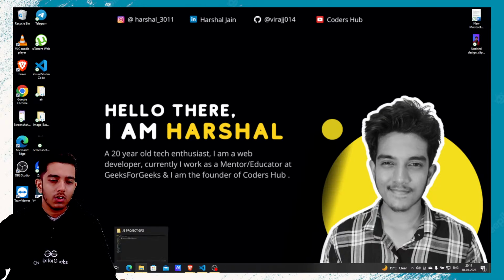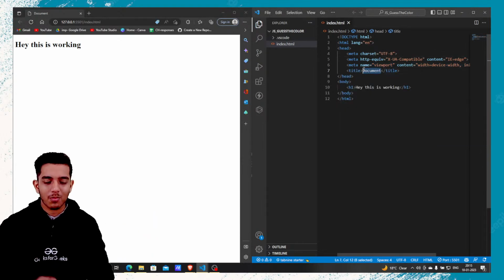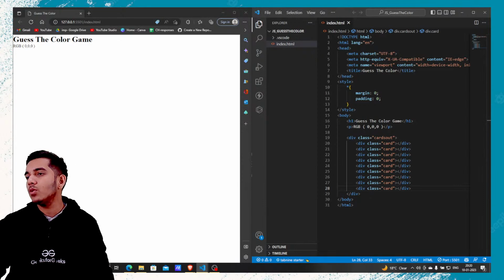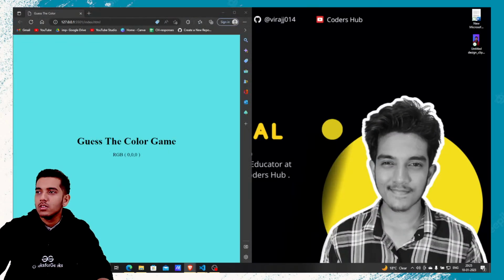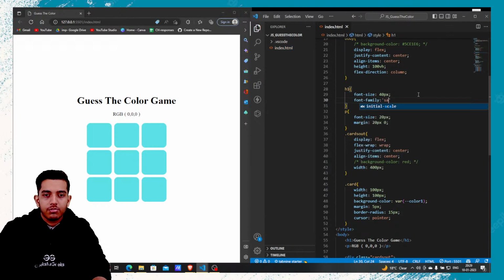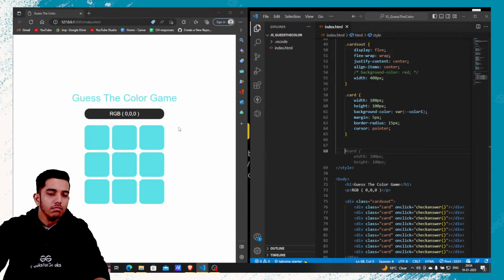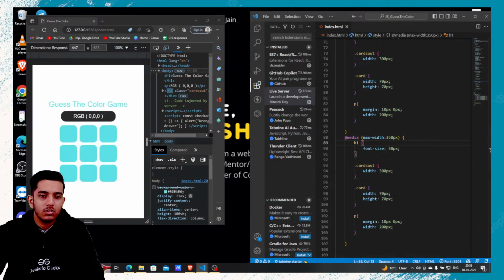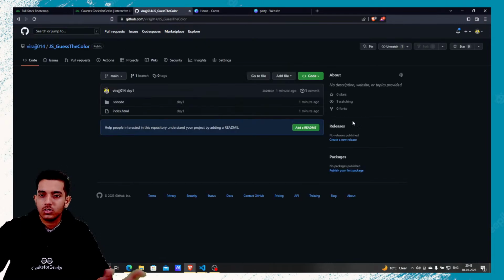Build a JavaScript Guess the Color Game ( part - 1) | JavaScript Projects Beginner to Advanced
Learn how to create a Guess the Color Game using HTML, CSS and JavaScript in this step-by-step tutorial. This project is perfect for beginners to advanced JavaScript developers, as it covers the basics of HTML, CSS and JavaScript. We'll walk you through the process of building a color game from scratch, including setting up the HTML, styling with CSS and adding the JavaScript code. Get ready to create your own game and learn the fundamentals of JavaScript!